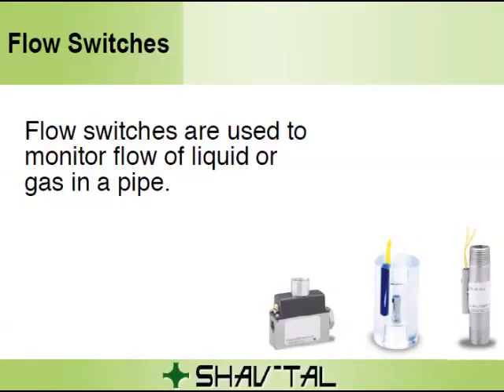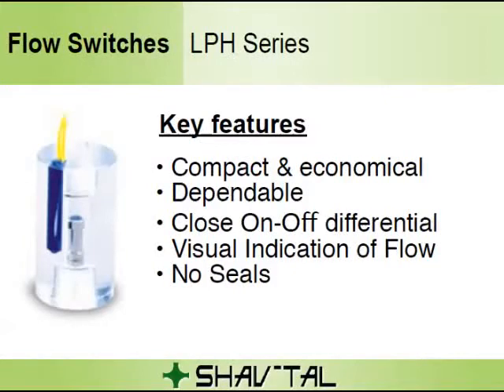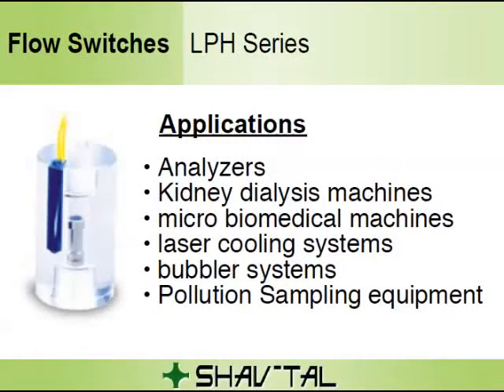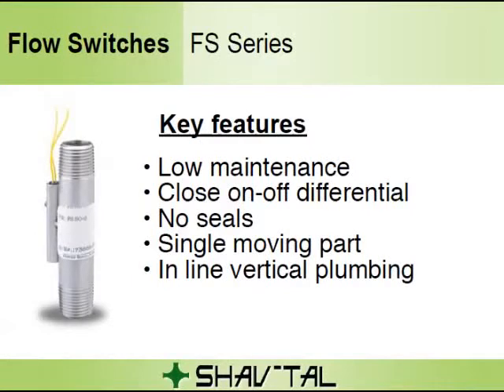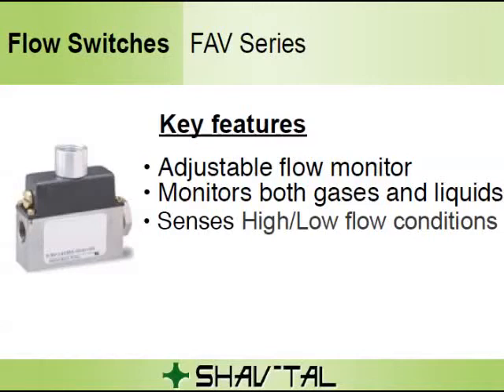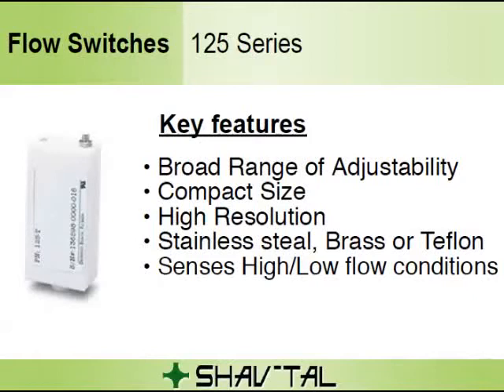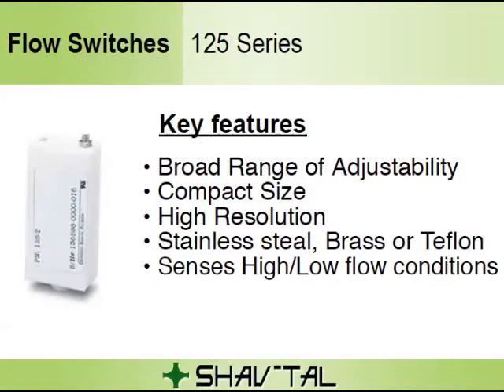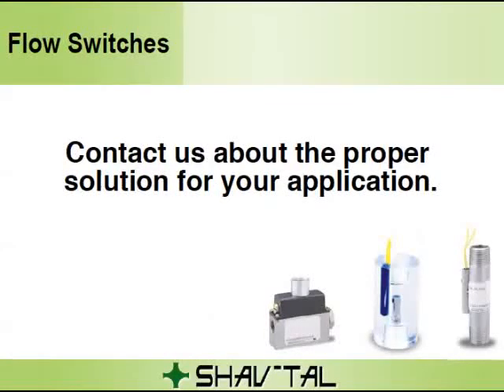Flow Switches - Popular Models And Common Applications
Flow switches are used to monitor flow of liquid or gas in a pipe.
How well the flow switch works depends on the quality of the flow switch and selecting of the proper model for the application.

It can be supplies in various materials; acrylic, polypropylene, pvdf, brass and stainless-steal.

In this video we'll review various models of our quality flow switches, their key features and common applications.

The LPH Series is one of the non adjustable flow monitor models. It monitor flows of corrosive and non corrosive liquids and gases.

Operation
When fluid flows through the unit it causes the magnetic piston to move up at the calibration point. This displacement is caused by the pressure differential from the fluid ﬂowing through the unit. The magnetic piston actuates a hermetically sealed reed switch, which is encapsulated in the body of the unit, out of the fluid path. Decreasing the ﬂow below the calibration point causes the reed switch to de-actuate.

Key features
• Compact & economical
• Dependable
• Close On-Oﬀ differential
• Visual Indication of Flow
• No Seals

Applications
• Analyzers
• Kidney dialysis machines
• micro biomedical machines
• laser cooling systems
• bubbler systems
• Pollution Sampling equipment

The FS series is use for economical monitoring of higher flows of corrosive and non corrosive liquids

Operation
As ﬂow is established upward through the unit and continues to increase, the pressure differential across the magnetic piston increases until it overcomes the magnetic piston's resistance (mass). This force causes it to progress fully upward to actuate the dry reed switch. This is a snap action and occurs in the decreasing mode as well

Key features
• Low maintenance
• Close on-off differential
• No seals
• Single moving part
• In line vertical plumbing

Applications
• Laser cooling systems
• Heat pumps
• Cooling systems

The FAV Series is part of our adjustable flow monitor models, suitable for monitoring higher flows of gases and liquids where the normal flow to set point is in a ratio of 10 to 1 or greater.

Operation
When ﬂow is increased, the magnetic piston is forced against a
bias spring. As the magnet comes near the adjustable read switch
it actuates, indicating proper ﬂow. When ﬂow decreases the spring
forces the piston in the opposite direction deactuating the reed
switch and indicating a reduced or no ﬂow situation

Key features
• Adjustable flow monitor
• Monitors both gases and liquids
• Senses High flow or Low flow conditions

Applications
• Process Media
• Fire Control Systems
• Cooling Systems
• Heat Pumps
• Hydraulic Lifts
• Water Treatment Chemicals

The 125 Series is part of our standard unobtrusive adjustable flow monitor models of corrosive and non corrosive liquids and gases. It's suitable for applications where the normal flow is in a ratio of 10 to 1 or greater with minimal pressure drop.

Operation
A magnetic piston is suspended by the repulsion of a fixed magnet. When fluid flows through the unit it causes the magnetic piston to move against the repulsion of the fixed magnet. The magnet piston actuates an encapsulated hermetically-sealed reed switch out of the fluid path. Decreasing the ﬂow below the calibration point causes the reed switch to de-actuate. Set point is adjustable.

Key features
• Broad Range of Adjustability
• Compact Size
• High Resolution
• Suitable Materials: stainless steal, Brass or Teﬂon
• Senses High Flow and Low flow conditions

Applications
• Welding Systems
• Analyzers
• Vacuum Systems
• Cooling Systems
• Chillers
• Biomedical Instruments
• Process Flow

Our company offers a wide range of flow monitors, sensors and switches. Click on the link below this video to contact and get more information about the proper solution for your application.
We can also address additional customer system requirements and supply custom solutions if required.